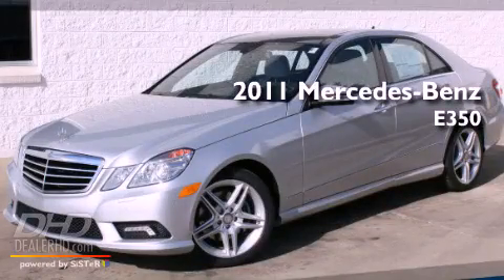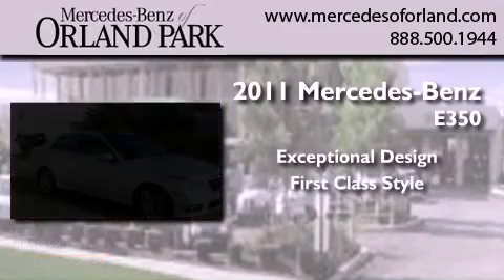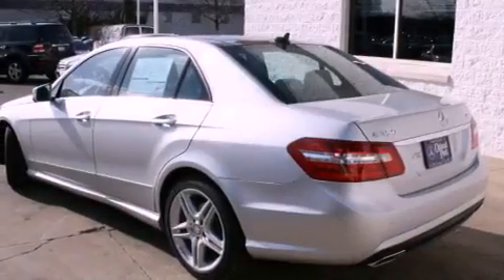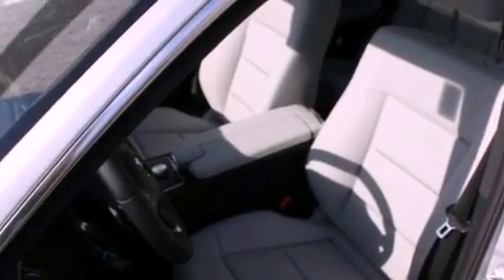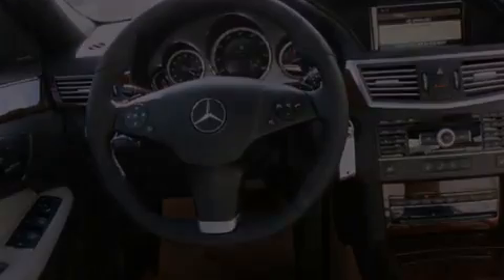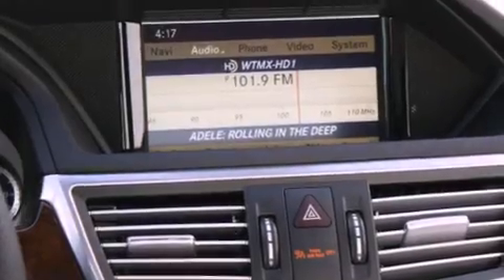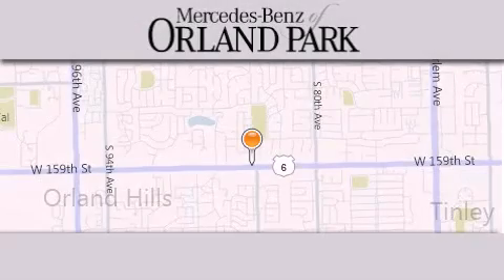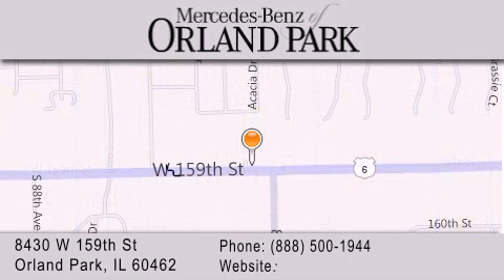2011 Mercedes-Benz E350 Palos Hills IL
Year : 2011
 Make : Mercedes-Benz
 Model : E350
 Engine : 3.5
 Trans . : Automatic
 Exterior : Iridium Silver Metallic
 Miles : 12
 Interior : Ash
 Stock : MR2855

 8430 West 159th Street
  , IL 60462

 2011 Mercedes-Benz E350  IL